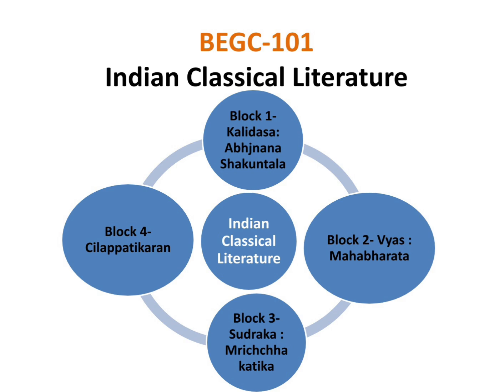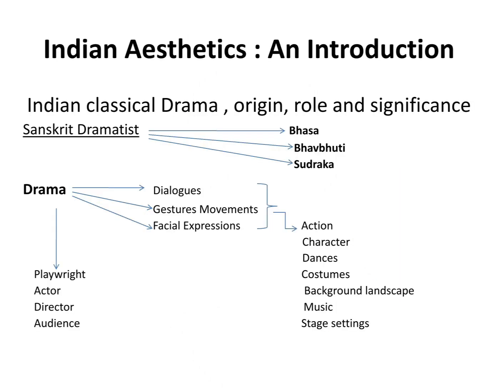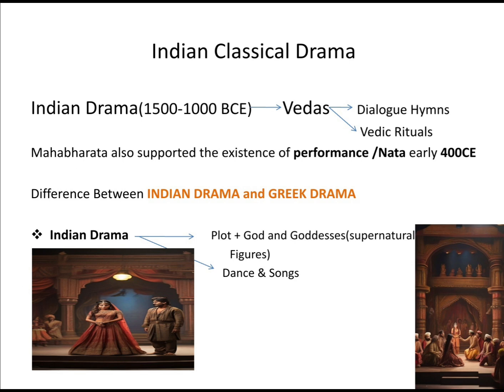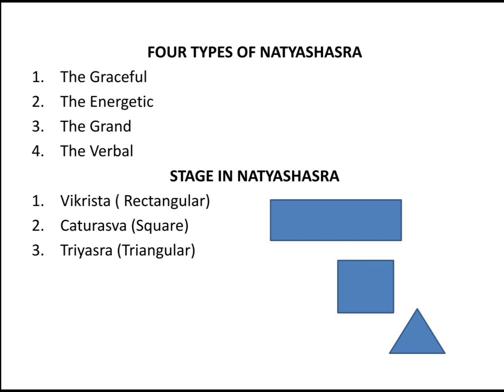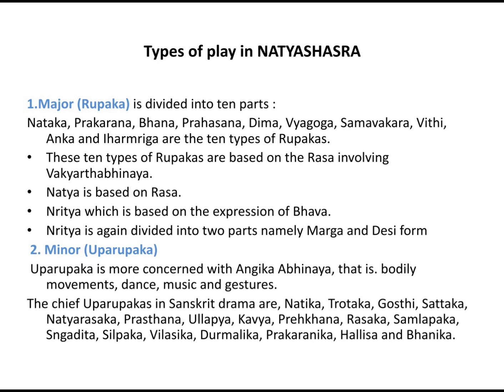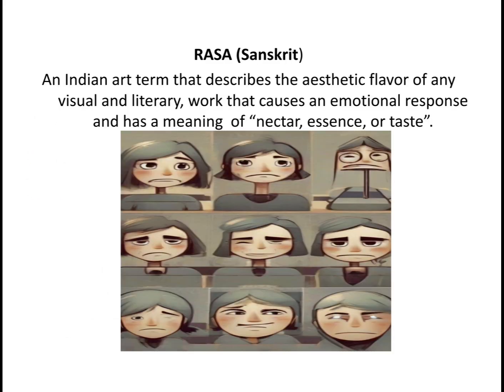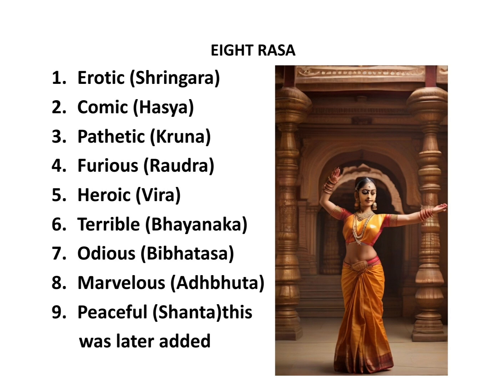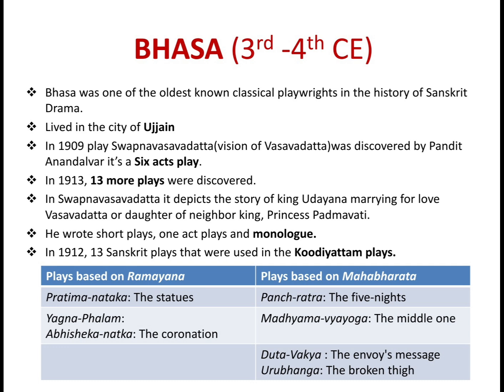BAEGH| BEGC 101 block 1 | Unit 1| IGNOU